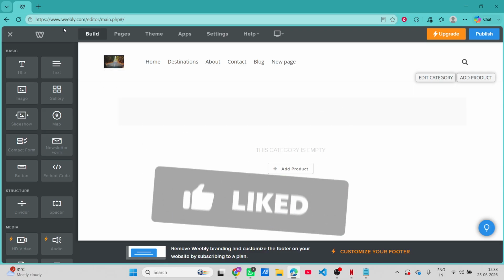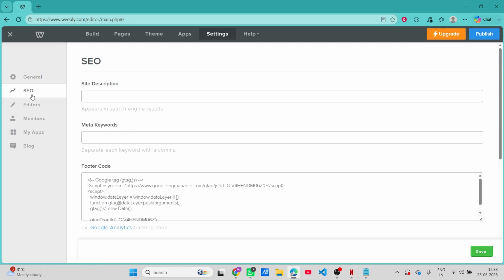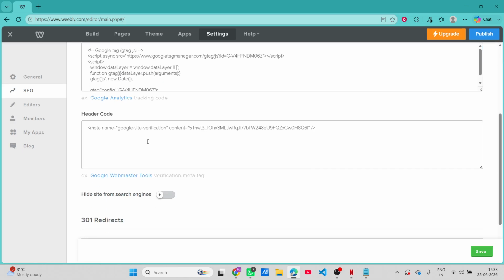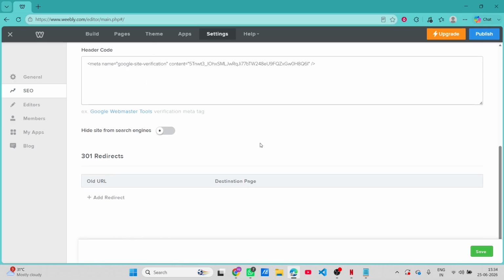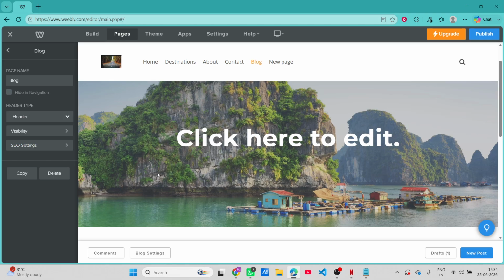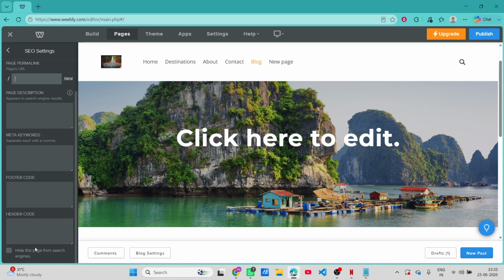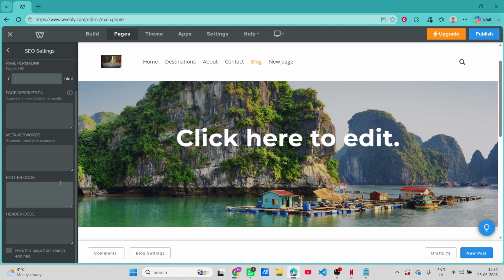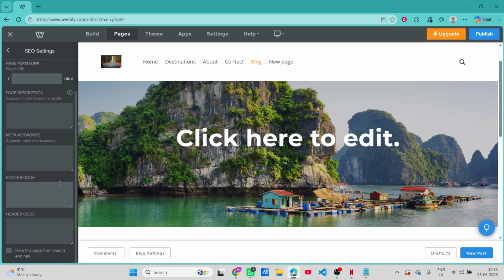How to Optimize Weebly Website for SEO (Step By Step) (2026 Guide)